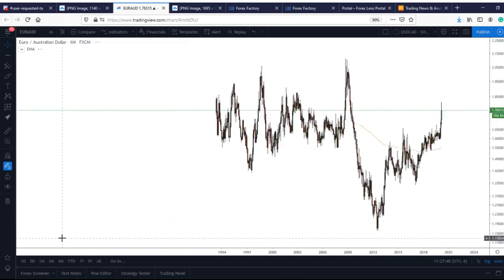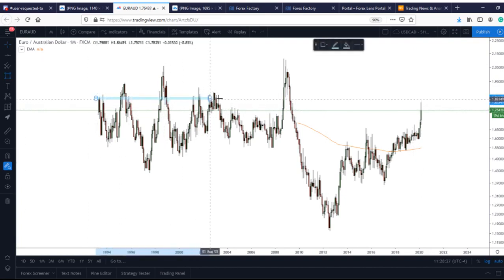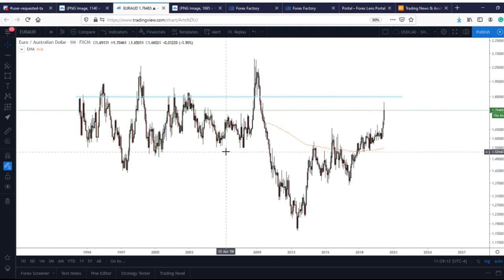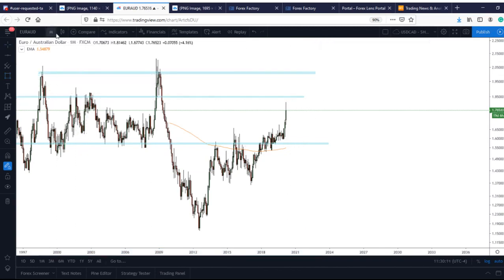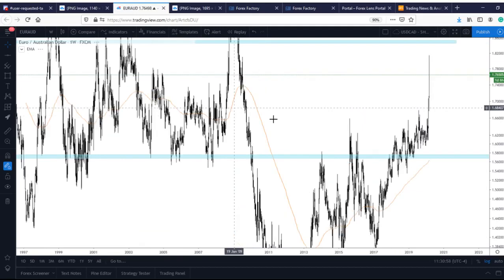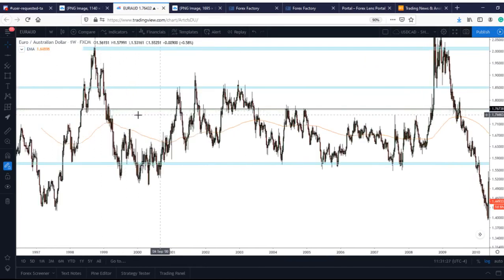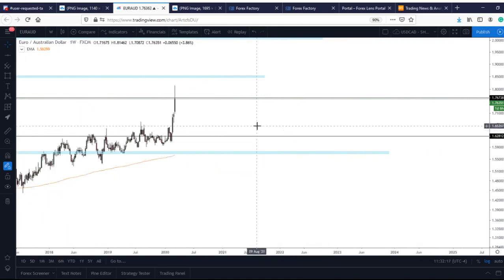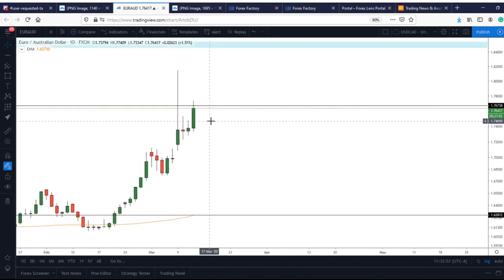How to Determine the Trend in Forex Trading?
One of the most important things to know in Forex trading. If you can't correctly identify the trend, the odds will be stacked against you. Trading with the trend is the best way to increase profitability. Trading against the trend is more risky and hard to identify. See how we determine the trend of any Forex pair or financial instrument by using top-down analysis.